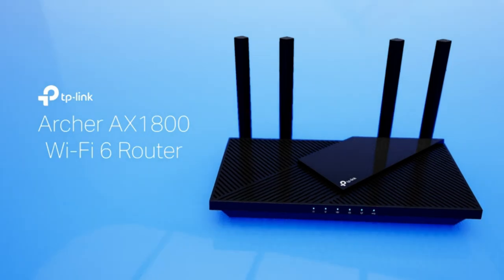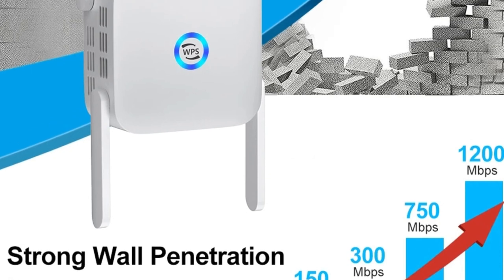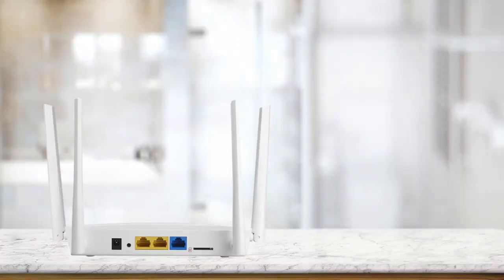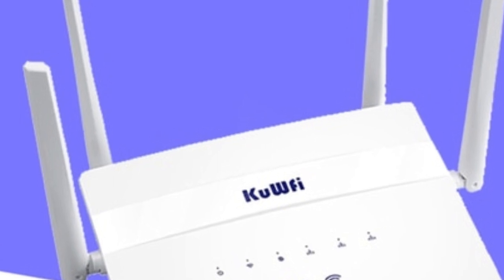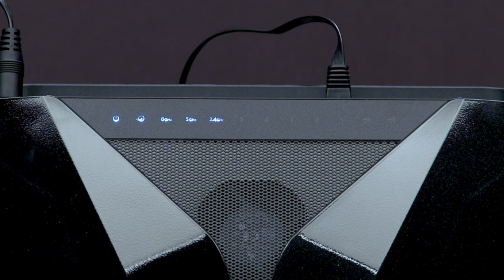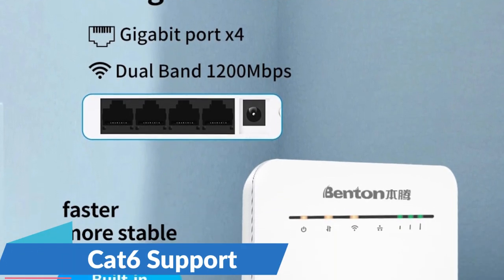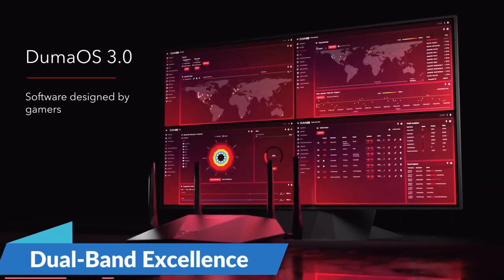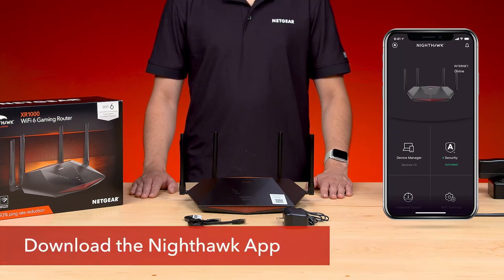Best Wireless Routers Of 2024-Only 5 You Should Consider Today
Looking for the best wireless routers of 2024? Check out our list of the top 5 routers you should consider today for fast and reliable internet!
References to the goods:
1) ► Tenda AC11 AC1200 WIFI Router
2) ► Benton 2.4G&5.8 Ghz Wireless Router
3) ► Xiaomi Ax3000 Wifi Router
4) ► KuWFi 4G LTE Wireless WiFi Router
5) ► 5G WiFi Repeater Wifi Amplifier Router
In the digital age, where connectivity is the lifeblood of our daily activities, wireless routers play a pivotal role in keeping us seamlessly connected to the online world. These devices serve as the gatekeepers of our internet access, providing a bridge between our devices and the vast expanse of the World Wide Web
All products have to provide a certain level of satisfaction, receive positive reviews from trusted sources, and offer the right balance of value for money. If it ticks the right boxes, it’s worthy of the list.
Best Wireless Routers Of 2024
Best Wireless Routers review 2024
00:00 Intro
00:32 WiFi Repeater Wifi Amplifier
02:33 KuWFi 4G LTE Wireless WiFi
04:37 Xiaomi Ax3000 Wifi Router
06:33 Benton 2.4G&5.8 Ghz Wireless
08:36 Tenda AC11 AC1200 WIFI Router
Audio music credit: